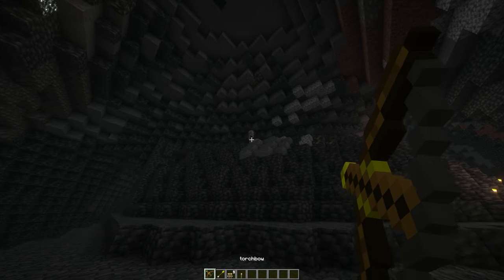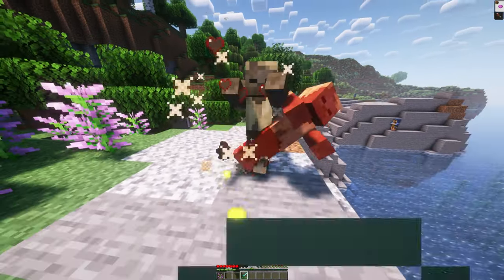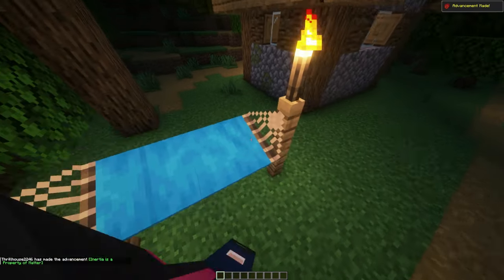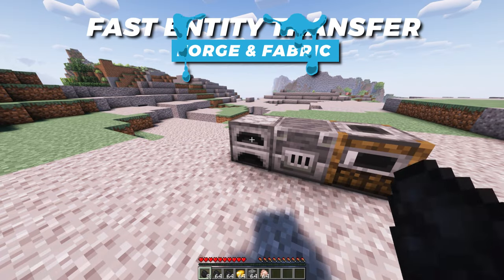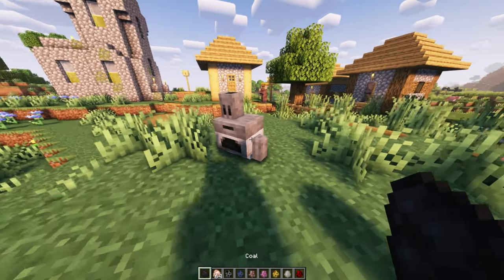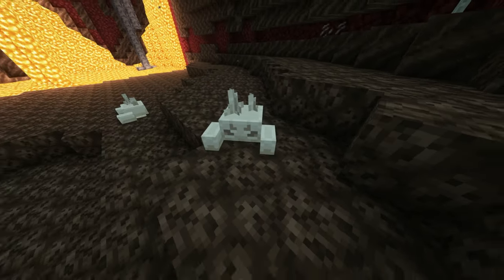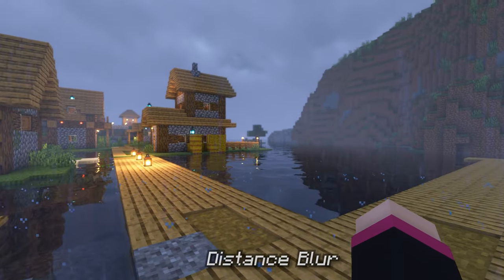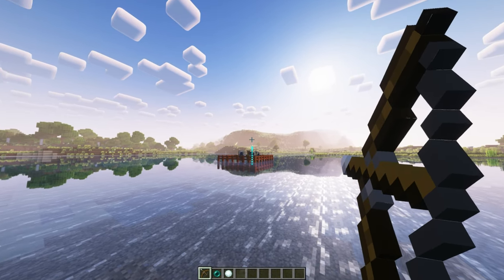10 Amazing Minecraft Mods For a Good time︱Forge & Fabric, Client side︱1.19.4, 1.18, 1.17, 1.16.5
Lets go over some mods that can make your Minecraft world a bit more fun, by adding in new weapons, new mobs that you can tame and are hostile and new items to help with you sleep and travel around. I also go over the shaders settings that I use in all my videos.

Shaders Used (Optifine, Iris & Sodium)
Rethinking Voxels - For Intro
Complimentary Reimanged - For gameplay
Complimentary Shaders - For replay footage

One way ticket too much - Joe E Lee
Oh so hot - Jules Gaia
Format - 91 Nova
TimeStamps
00:00 - Intro
00:12 - TorchBow (Forge & Fabric)
00:39 - Medieval Weapons (Fabric)
02:03 - Peeping Creepers (Fabric)
02:25 - Sleep Tight (Forge & Fabric)
03:29 - Comforts (Forge & Fabric)
03:52 - Fast Entity Transfer (Forge & Fabric)
04:20 - Mobs To Items (Forge)
06:02 - Mouse Wheelie (Fabric, Client Side)
06:19 - My Shader Settings (Optifine & Iris + Sodium)
07:40 - Trajectory Preview (Forge, Client side)
ALL LINKS ARE SAFE!!!